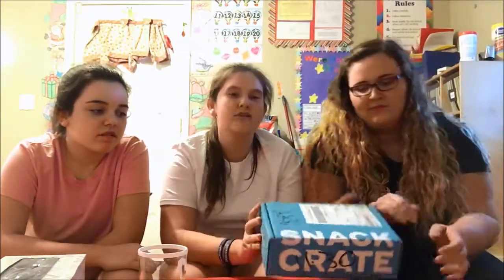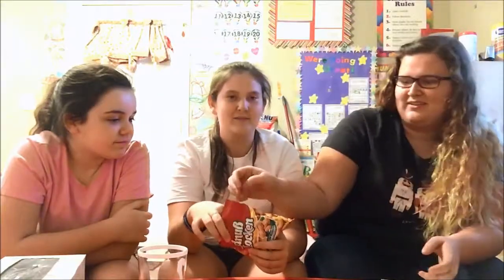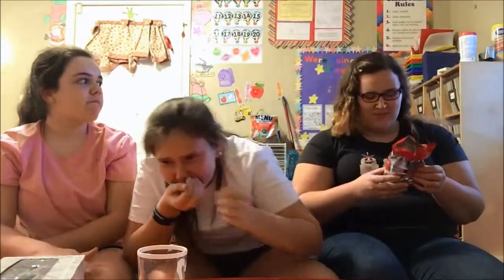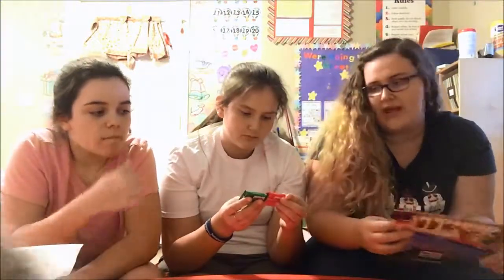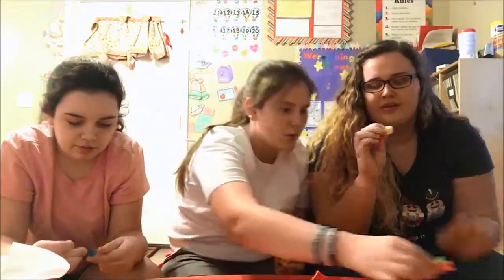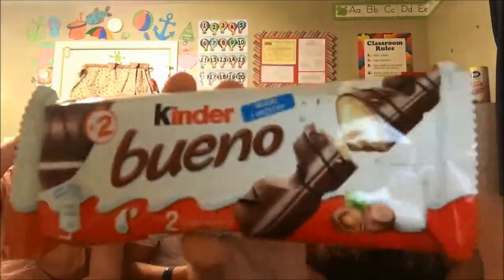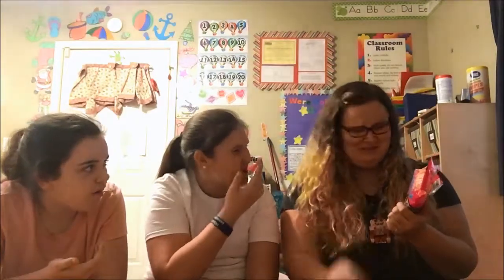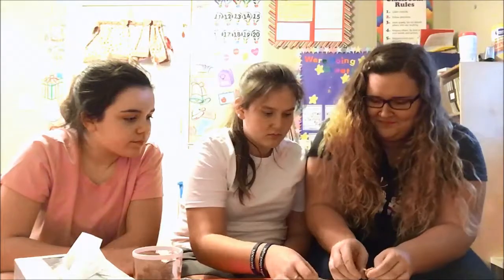IN GERMANY THEY EAT WHAT??!